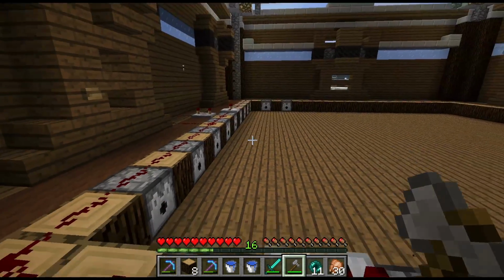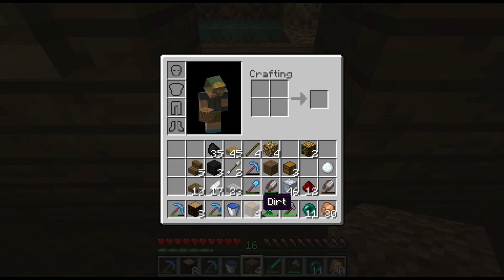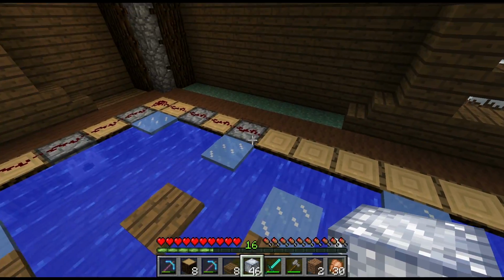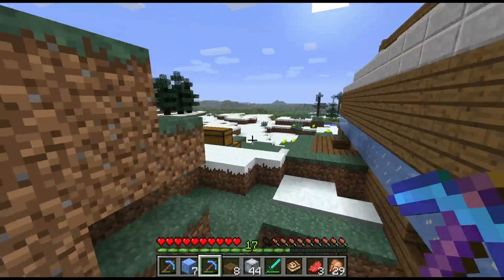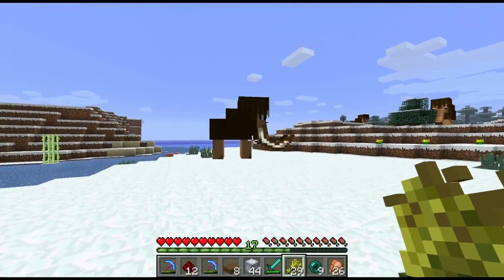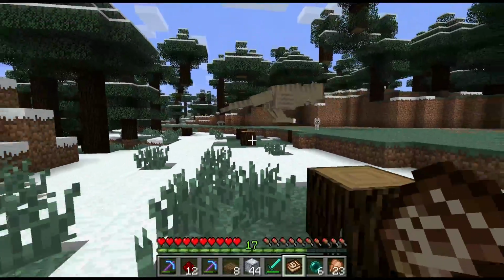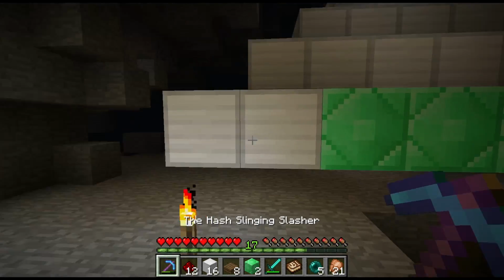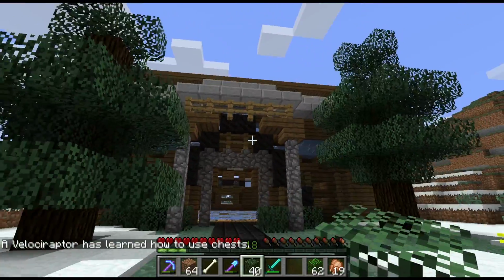Minecraft Dinosaurs - Triassic Troubles - 83 - "Ice Trays and Wild T-rexs"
Welcome to this Triassic Trip through the wonderful blocks of Minecraft. The Fossils and Archeology Mod adds Blocks, Items and Mobs all pertaining to, as the name suggests, dinosaur fossils and archeology. Should be a cretaceous time!